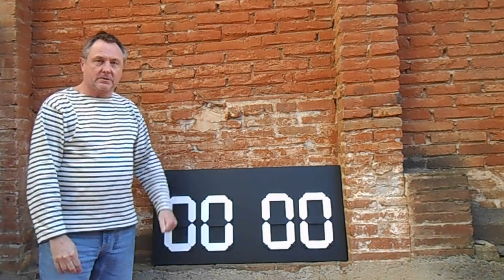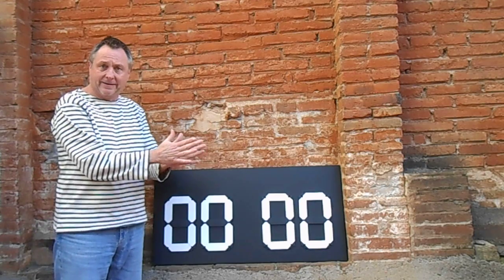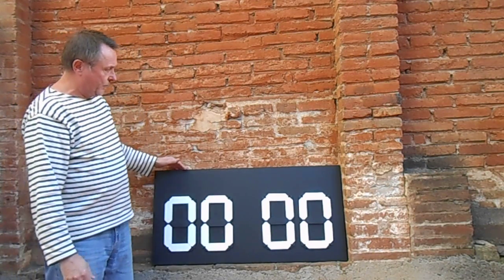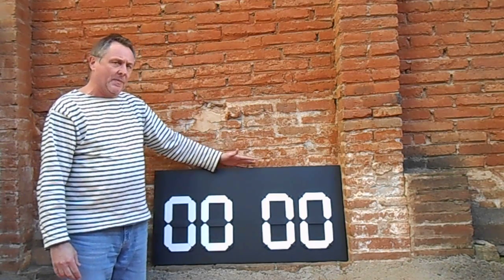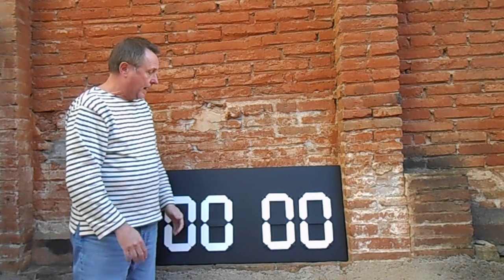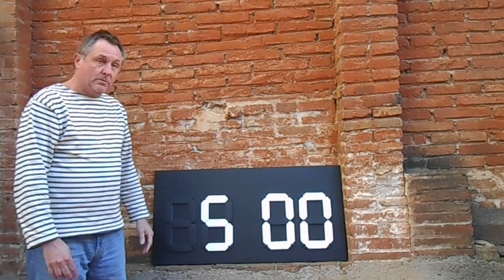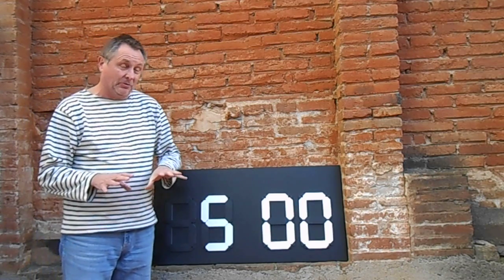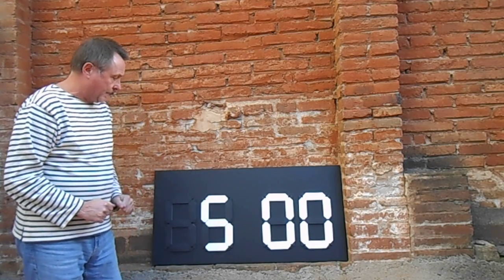Build a manual sports scoreboard with Clever Score numbers - Part 2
The board is plywood sprayed matt black with a water-based paint.

The dimensions of the board are 100cm by 50cm. As I mentioned in the video, I feel an extra 10cm height would be better. The depth of the board is 1cm.

Each module (number) has four mounting holes in the corners. We used screws with a size of 4.0 x 16mm. Over the top of the screws we placed small round adhesive caps to hide the silver screw heads. If you can find black screws, you wouldn't need the caps.

The material mentioned in the video we want to use to replace the plywood is Composite Honeycomb Aluminium. This can be purchased in black so that saves on the spraying. It is also much lighter, stronger and weather-proof.